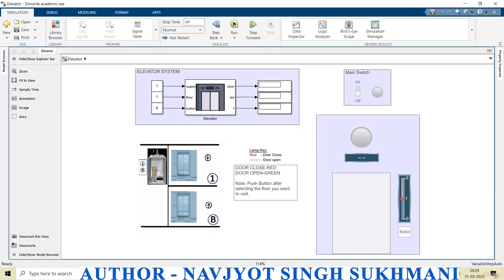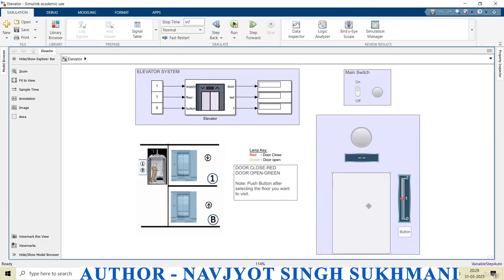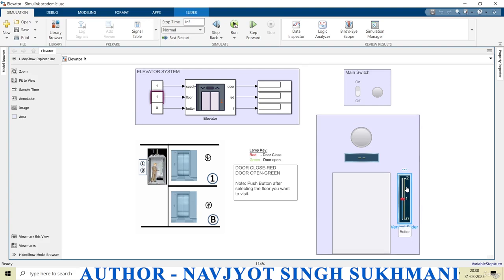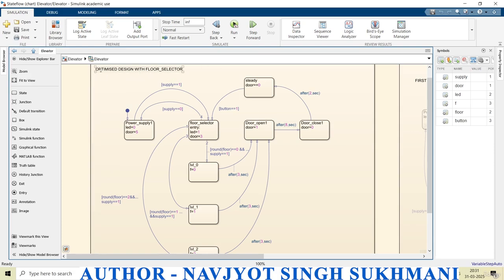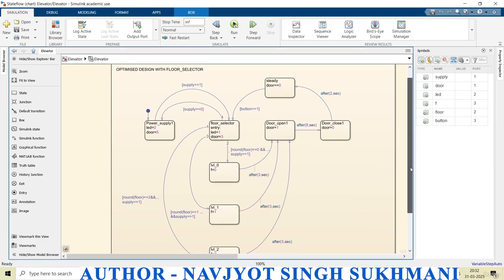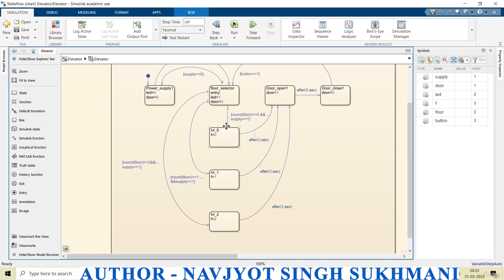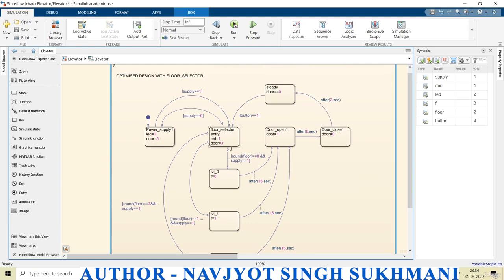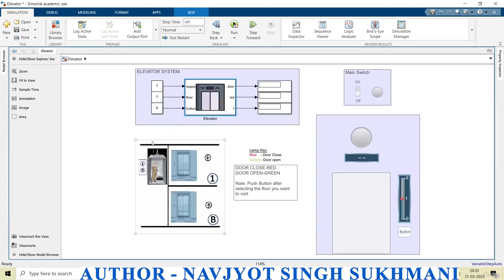(Matlab) Course 1: 13.16 Project 5 Using Stateflow Implementation of Elevator